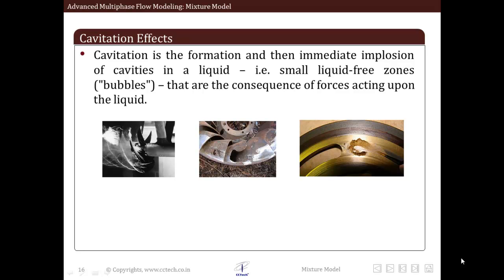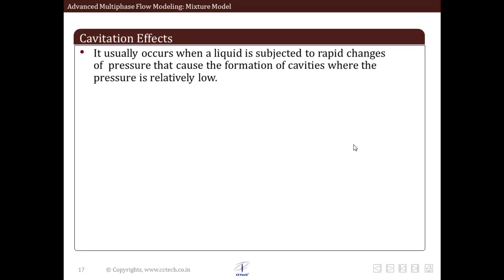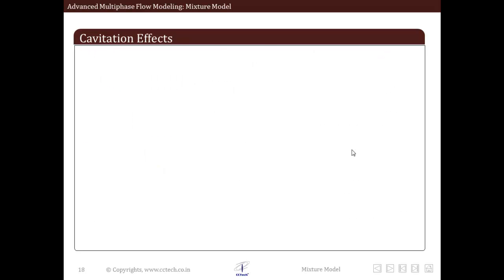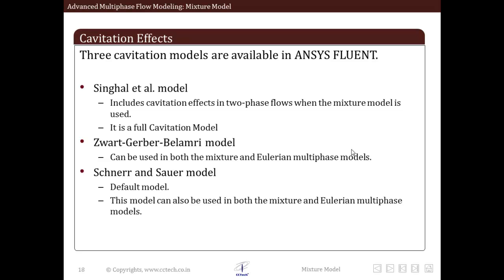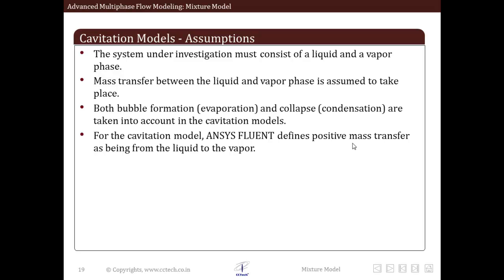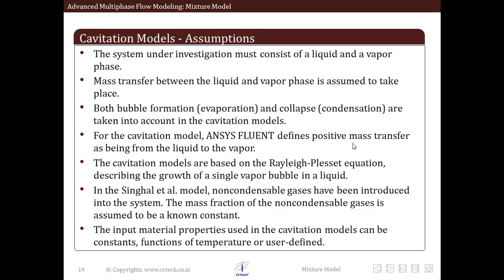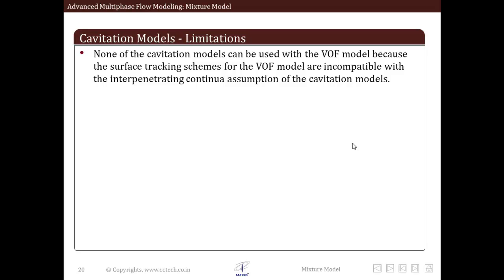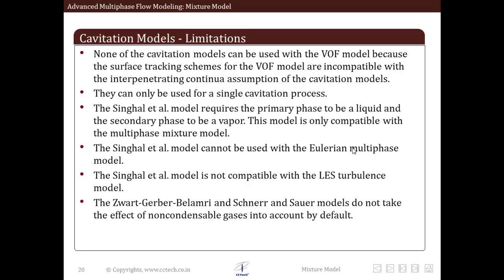JMK HK WY YZD 2